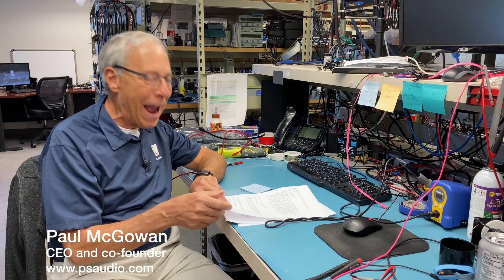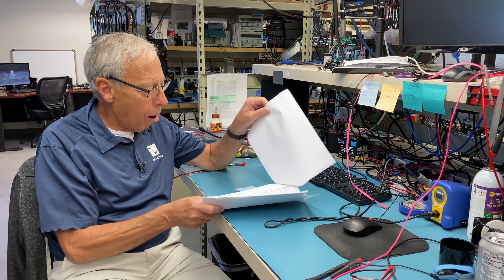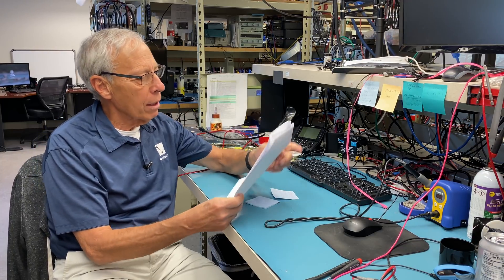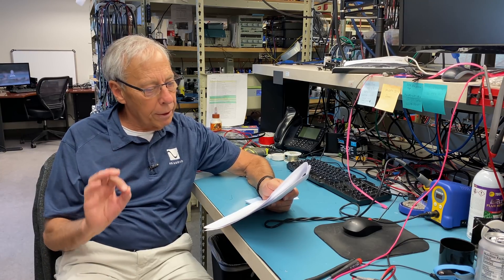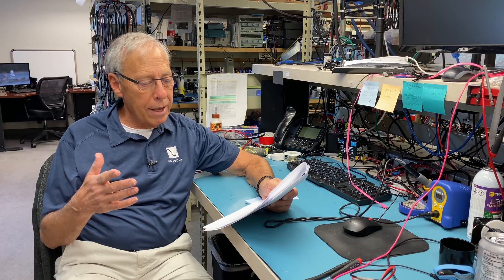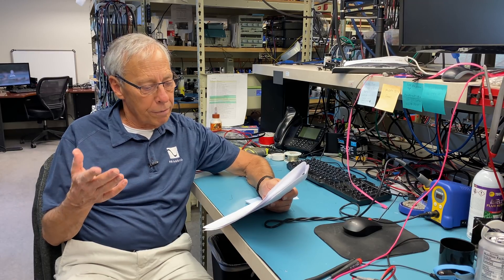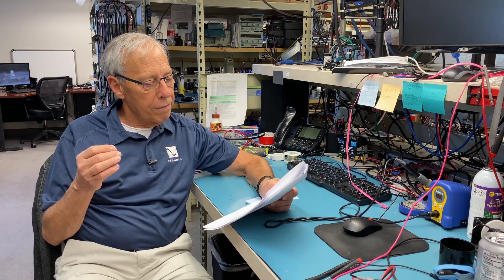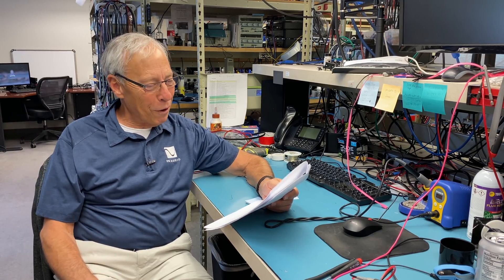What makes some audio equipment better than others?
Is it price, parts quality, brands, or designers that makes some audio products sound better than others? Learn the truth behind how manufacturers decide what products are going to cost.